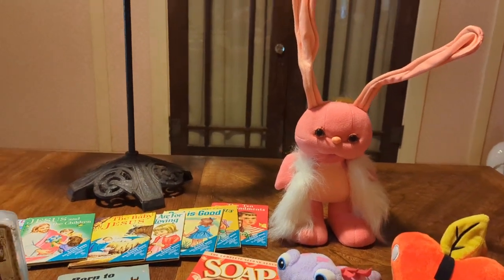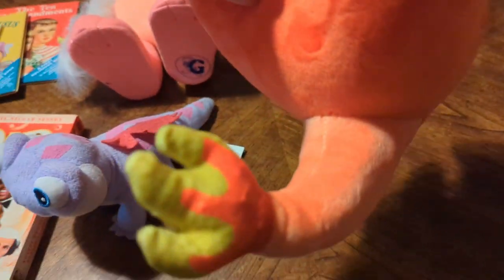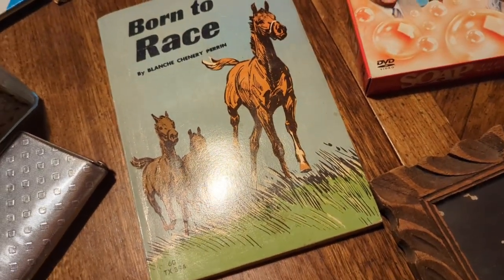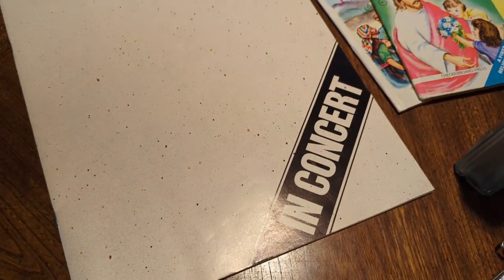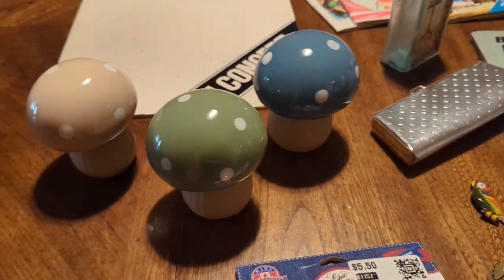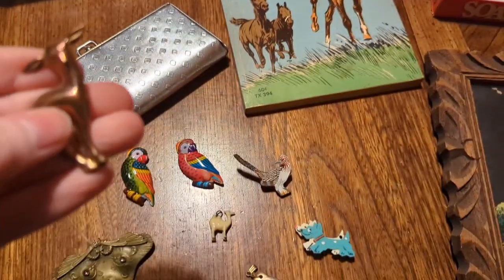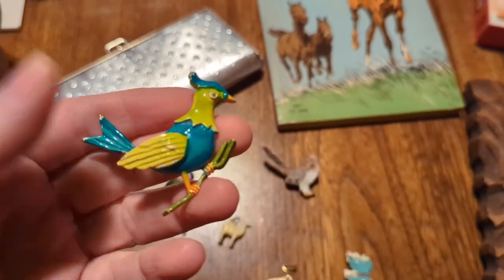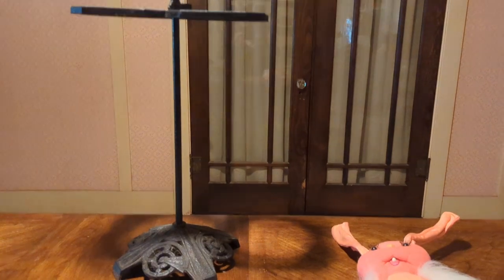I've Been Waiting Over 30 Years To Find One ! Vintage Shopping Haul!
Most of the items in this video